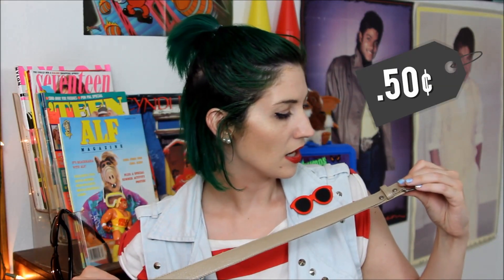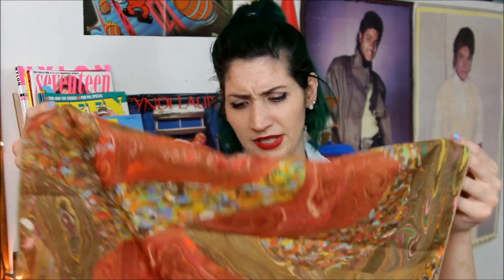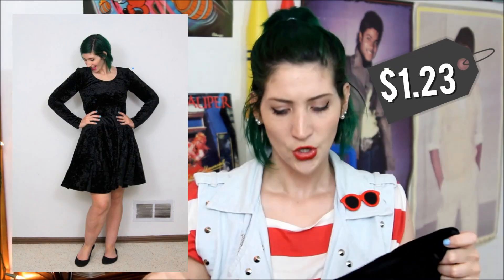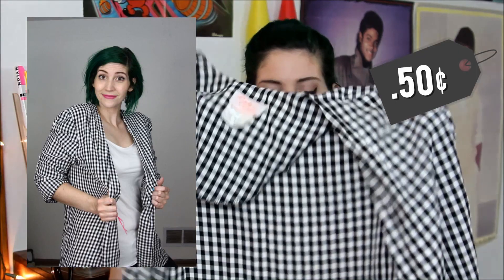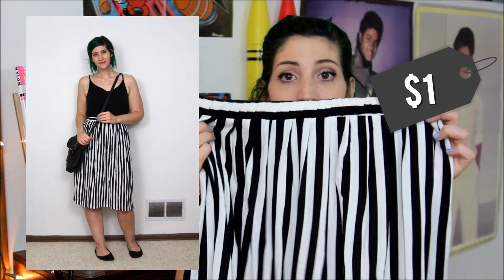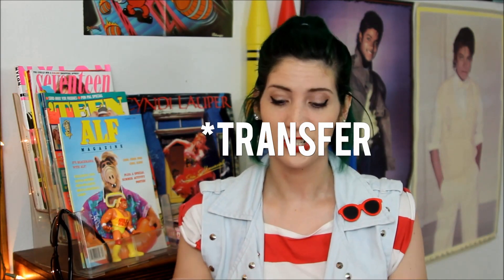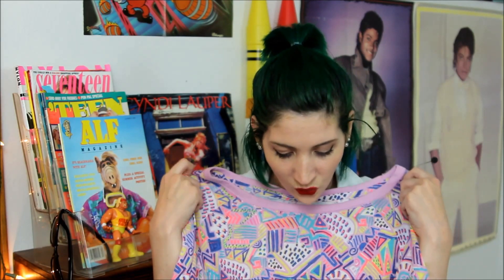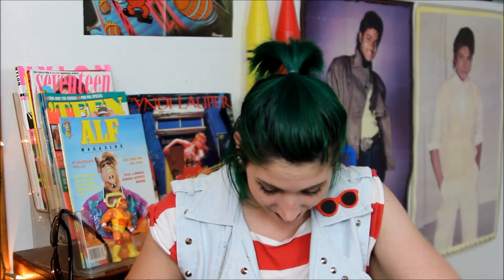May Clothing Thrift Haul + Try-ons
In part 2 of my 2 part May thrift haul, I show you all the clothes I picked up. This includes my new favorite pajamas as well as something I never thrift. Part 2